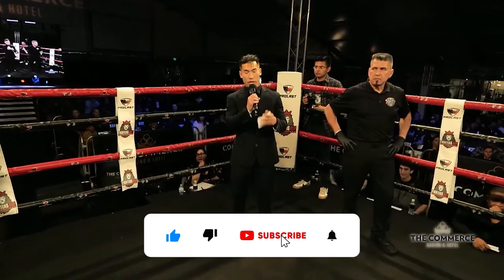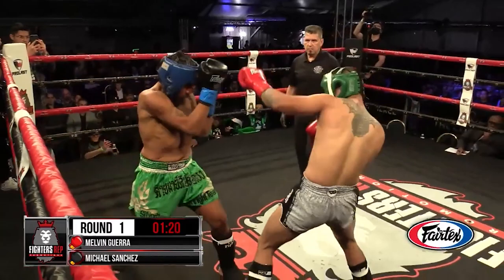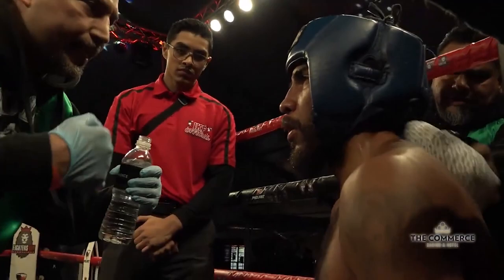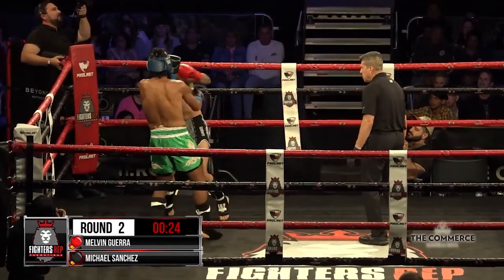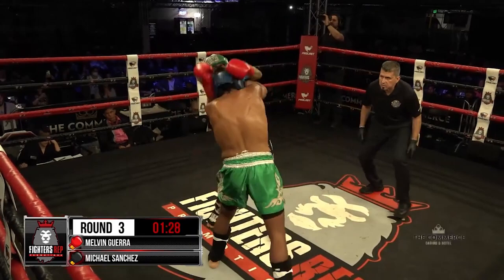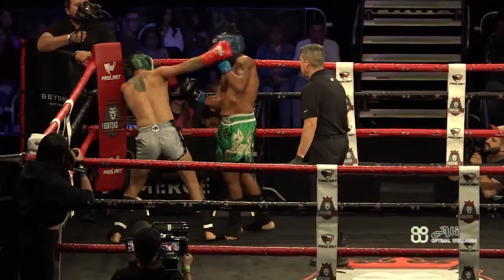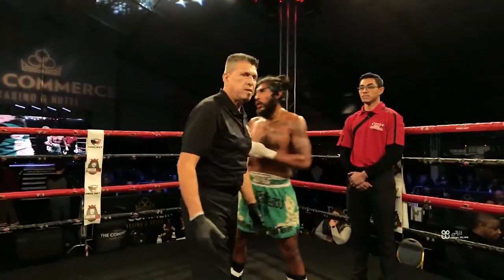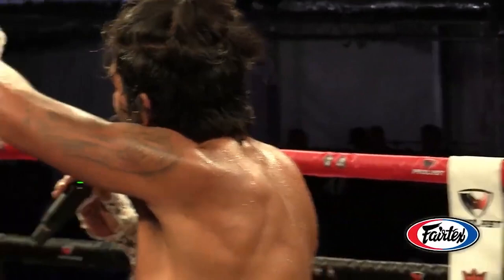Melvin Guerra vs Michael Sanchez | Full Fight - FightersRep 17